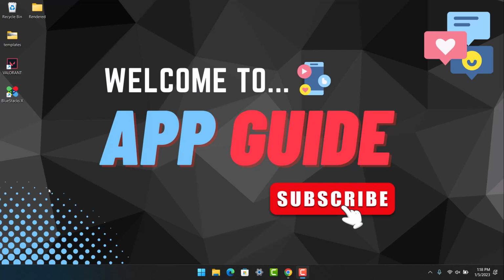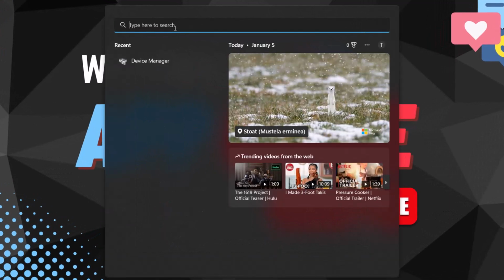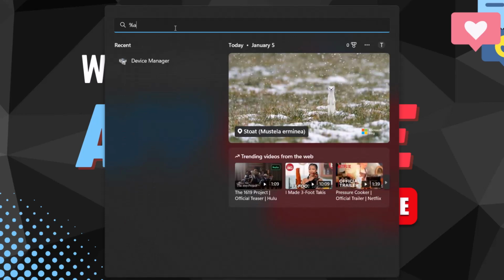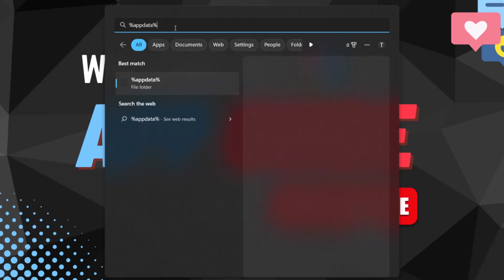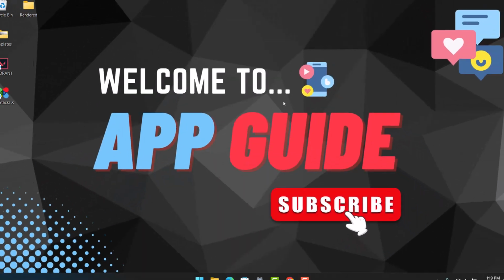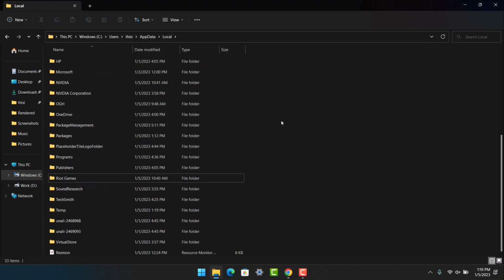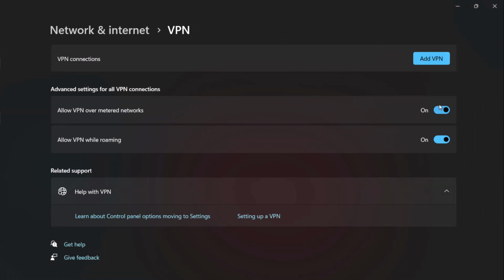How To Fix Roblox Error Code 403 - Authentication Failed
This video guides you through an easy step-by-step process to fix "Error Code 403  - Authentication Failed" on Roblox. So make sure to watch this video till the end.

~ Chapters:
0:00 Introduction
0:14 Clear Local Data
1:05 Disable VPN
1:37 Conclusion